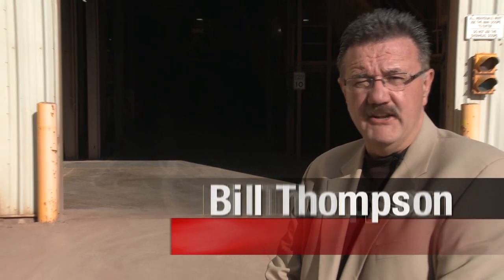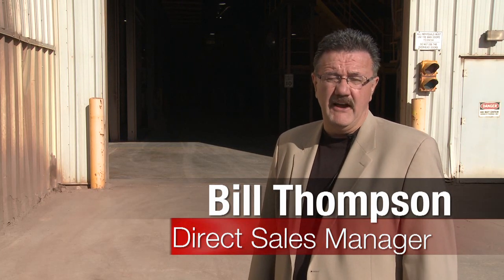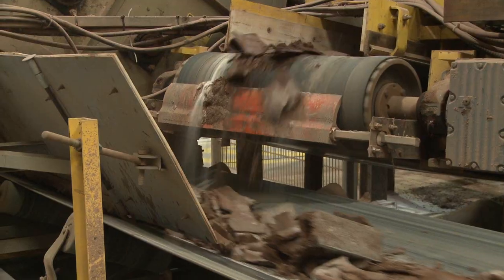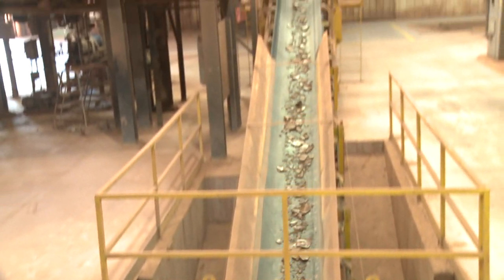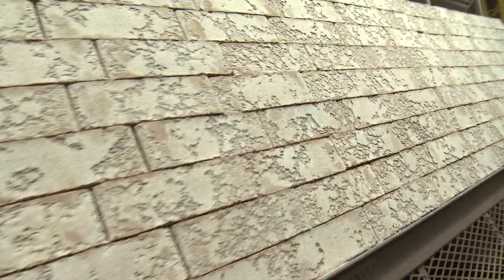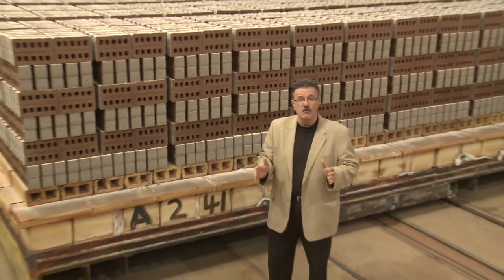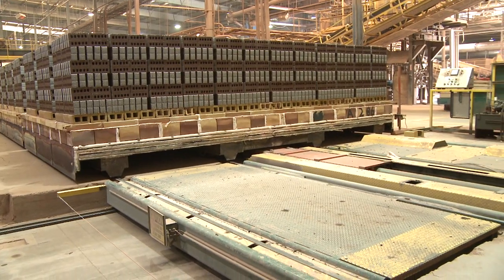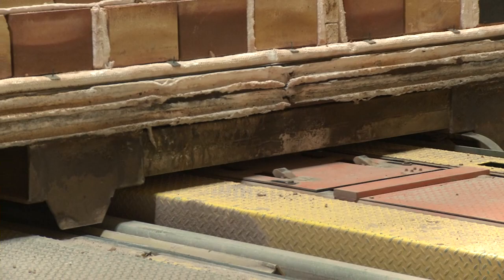Largest Clay Brick Manufacturer in North America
Visit the largest clay brick manufacturer in North America. This is a visit to the plant to see how we make the highest quality brick